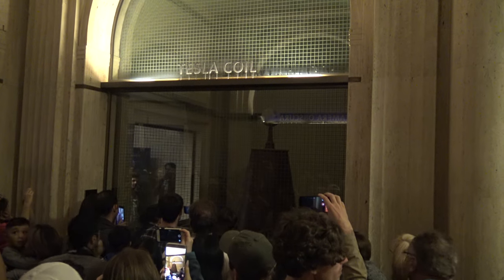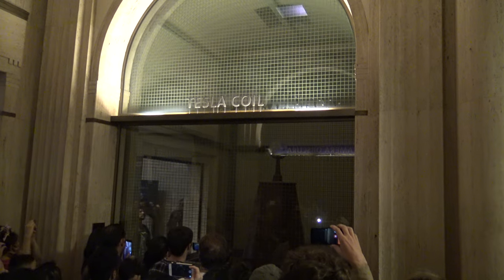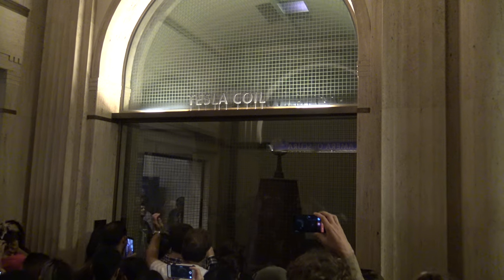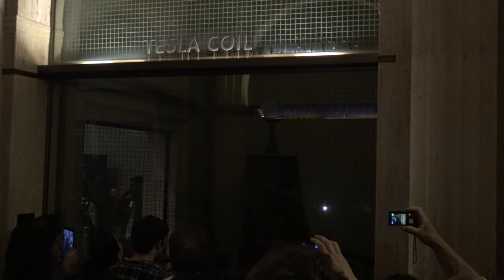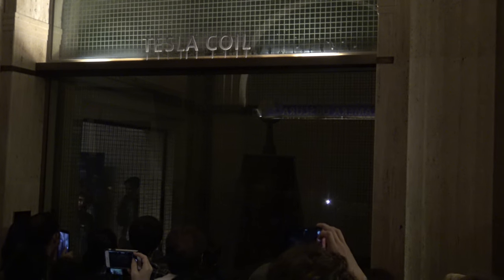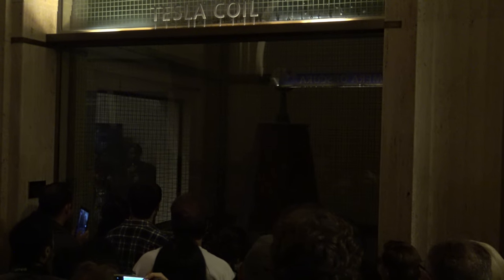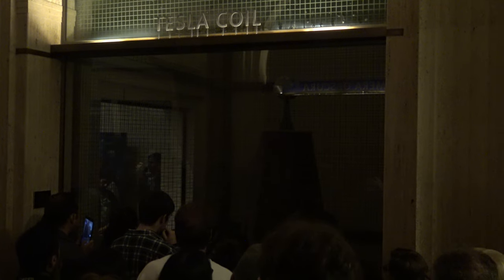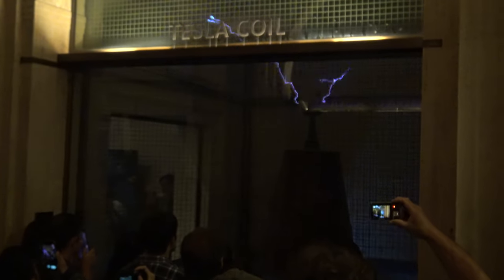Griffith Observatory's Tesla Coil – Los Angeles, California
The Tesla Coil at Griffith Observatory is an impressive device demonstrating the principles of electricity and wireless transmission, concepts pioneered by the inventor Nikola Tesla.

The coil produces high-voltage, low-current, high frequency alternating-current electricity. When activated, it creates a spectacular display of artificial lightning, with electric arcs that can reach up to several feet in length.

Located in the Depths of Space exhibit, the Griffith Observatory's Tesla Coil is enclosed in a protective cage, allowing visitors to safely observe its electrifying performances. The demonstrations are not only visually striking but also educational, helping to explain the principles of electromagnetism and Tesla's contributions to science.